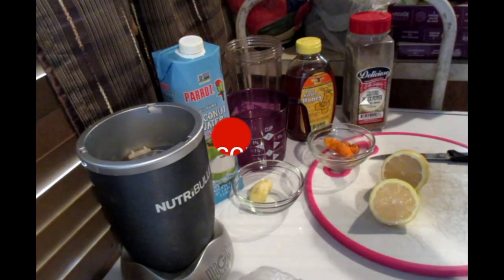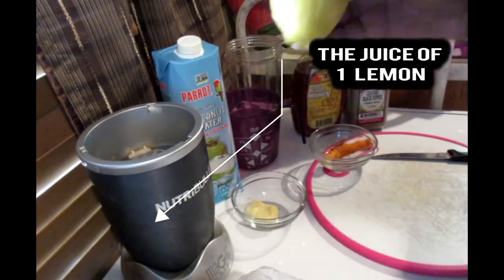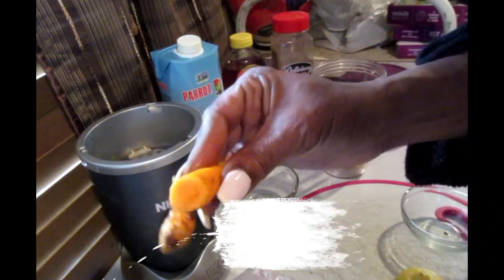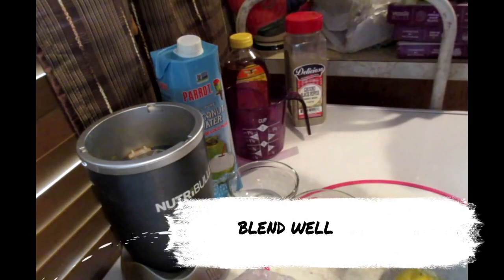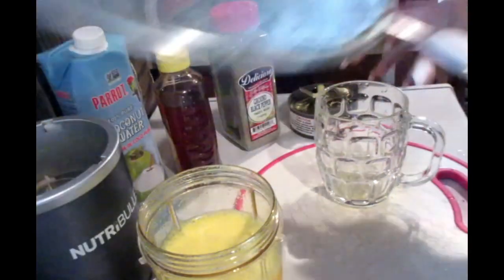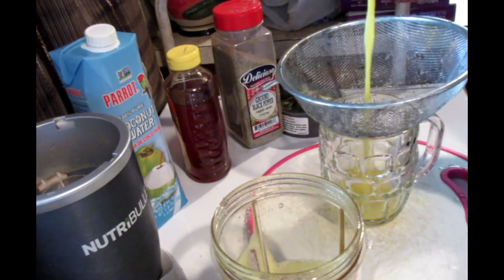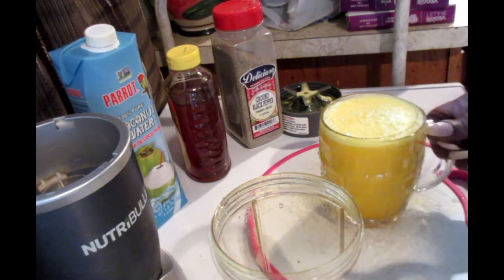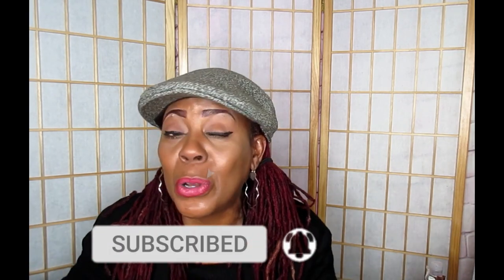LOSE 10 LBS IN 1 WEEK | TURMERIC COCONUT GINGER WEIGHT LOSS & DETOX DRINK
32 oz. Real lemon 3 pack